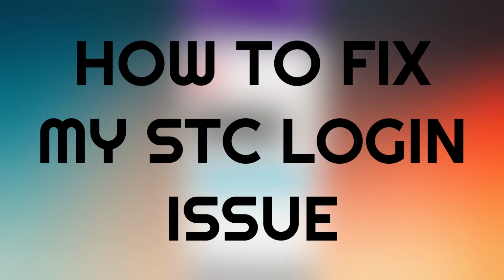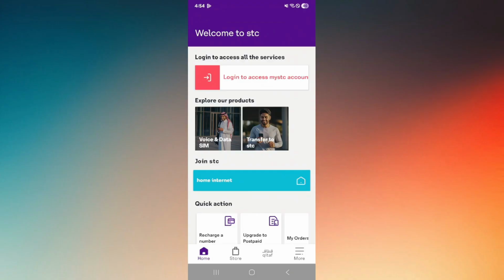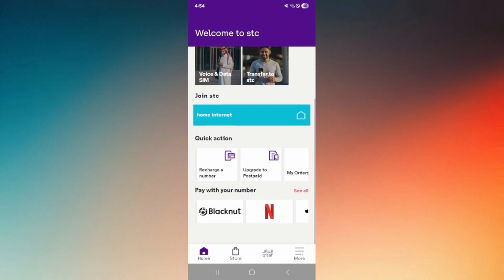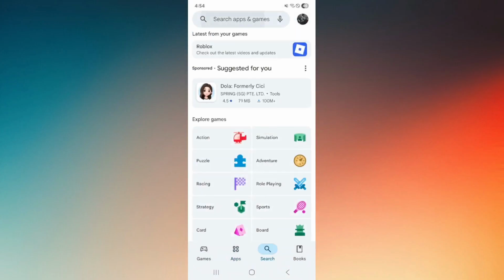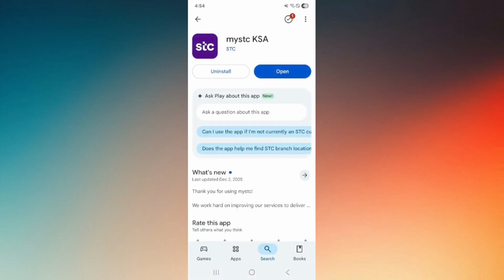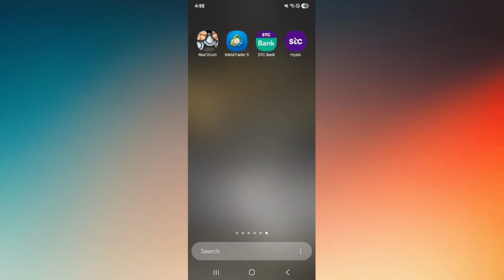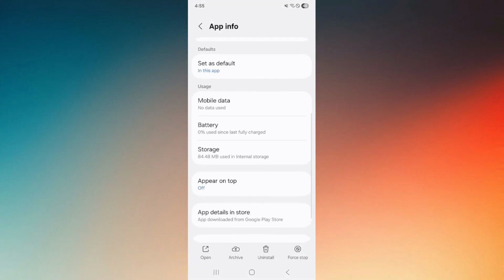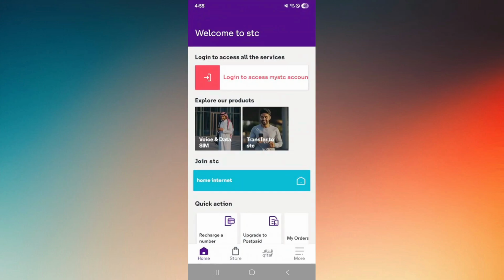HOW TO FIX MY STC APP LOGIN ISSUE IN 2026 (FIXED 100%)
In this video, I am going to show you how to use Grok AI image generator step by step.
This guide covers Grok AI features creating images AI prompts and customization tips.
Follow these steps to generate creative AI images using Grok AI.